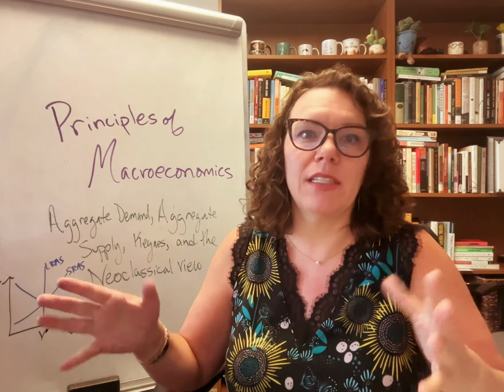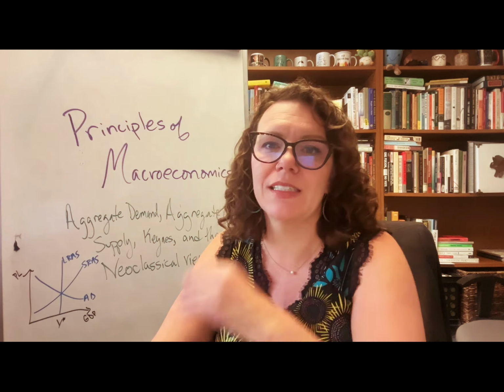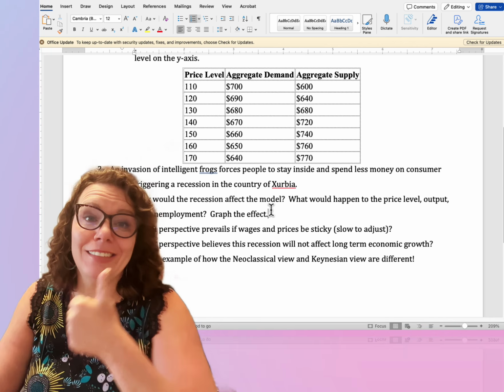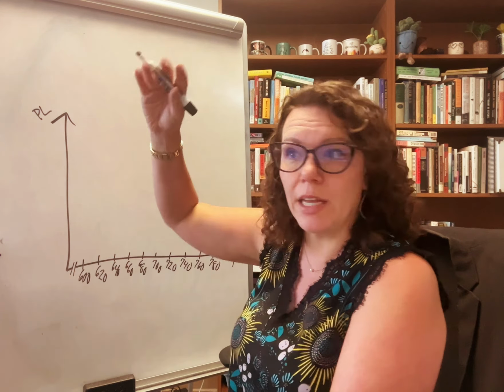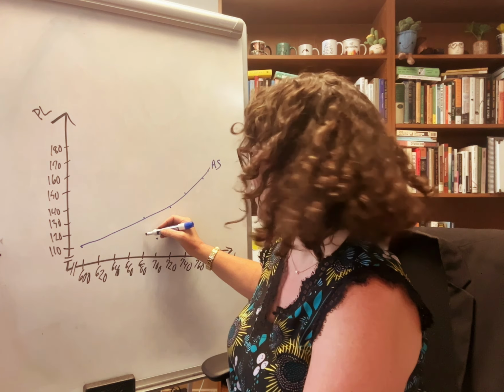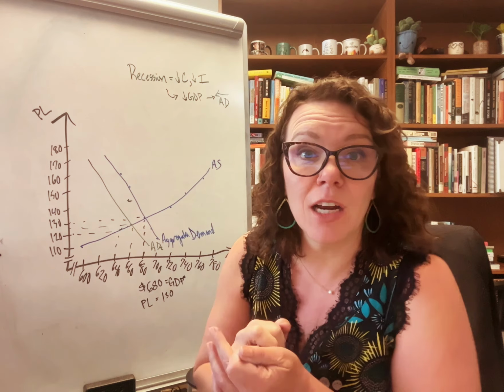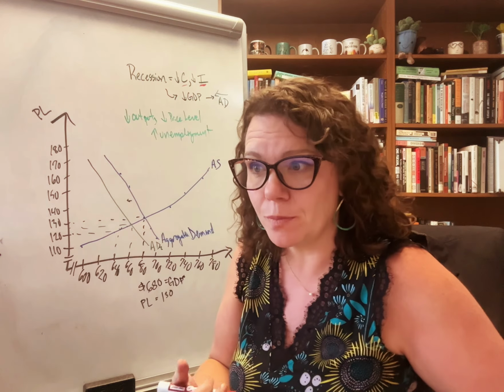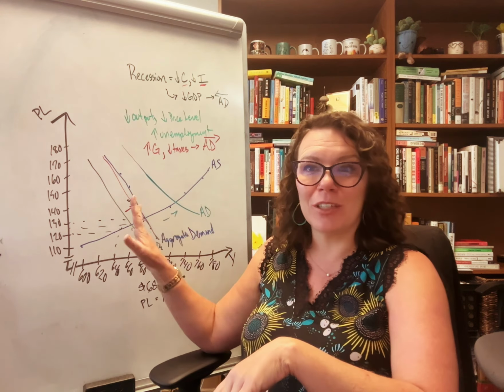Reviewing AD/AS and Neoclassical/Keynesian perspectives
This video reviews the model of Aggregate Demand and Aggregate Supply, adding on another layer of complexity: comparing the Neoclassical view of the macroeconomy to the Keynesian view.
This reviews a participation activity and looks at how the Keynesian and Neoclassical perspectives view recessions and the appropriate response to them.